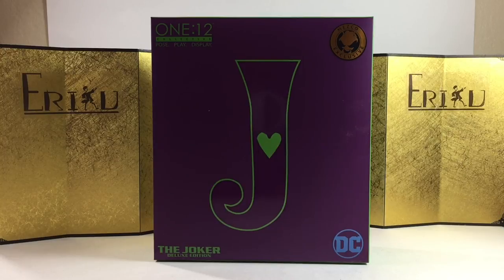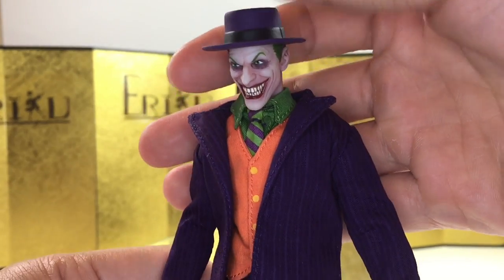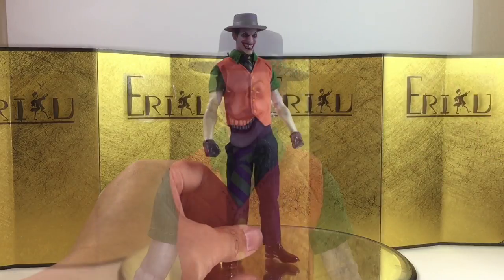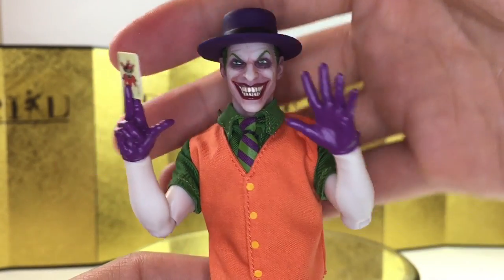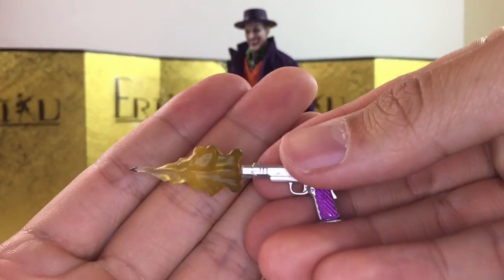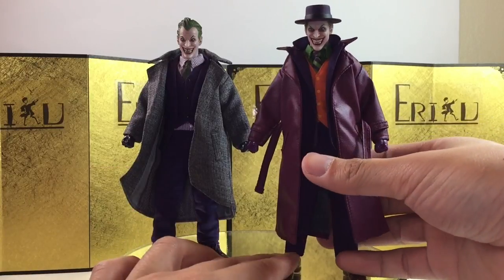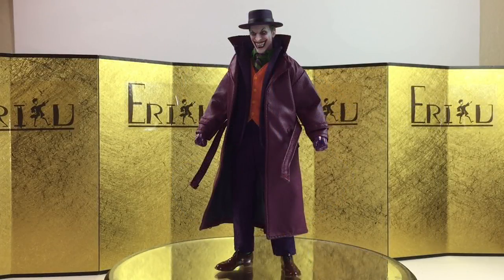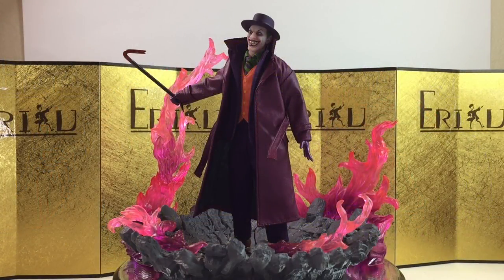Mezco One 12 The Joker Deluxe Edition Action figure Toy Review & Unboxing